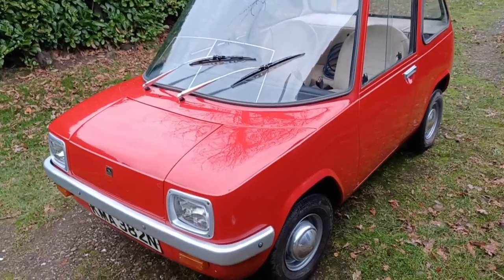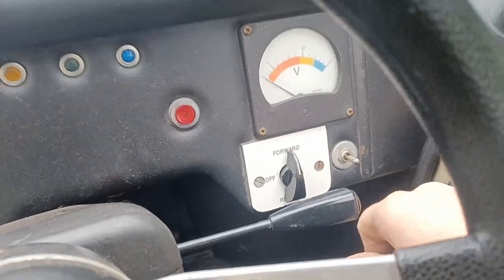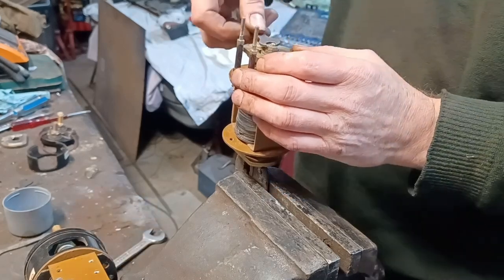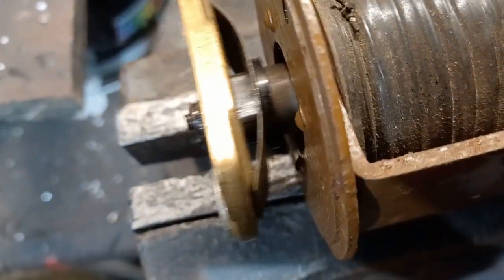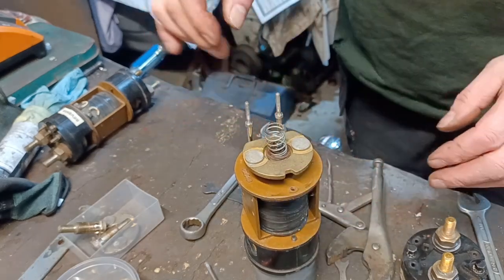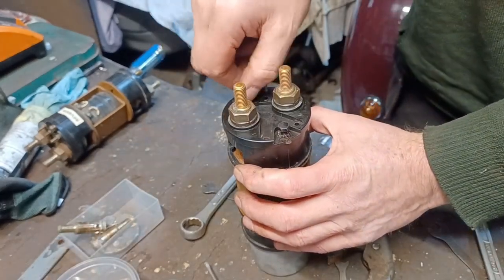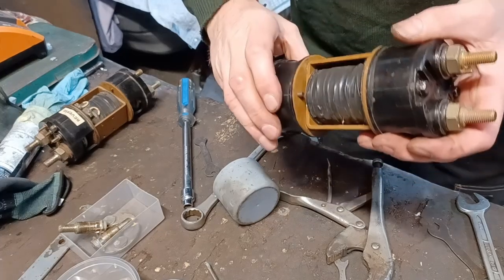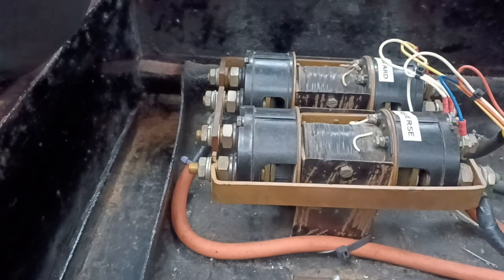Contact points fitted - Enfield 8000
You can still buy brand new contact points for the Albright solenoids in the Enfield 8000 - admittedly these are shared technology with fork lift trucks and milk floats but. This is how I fitted four sets to the direction control contactors on this 1976 Enfield 8000.